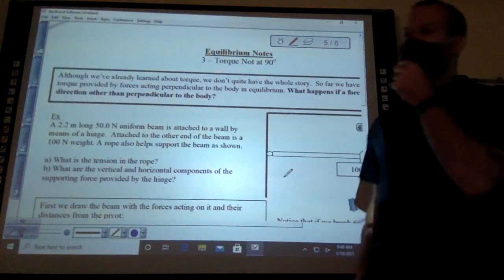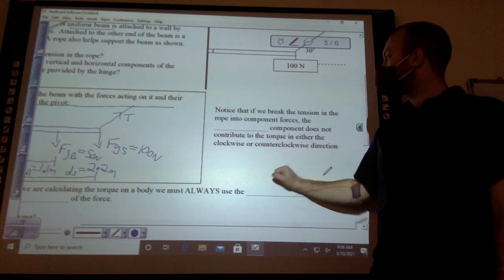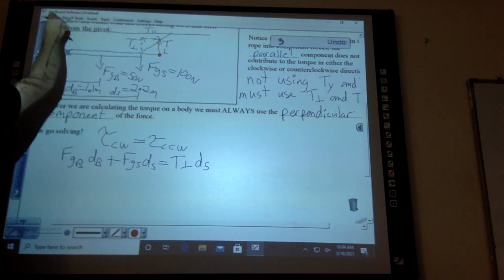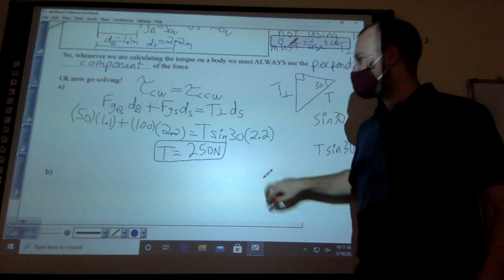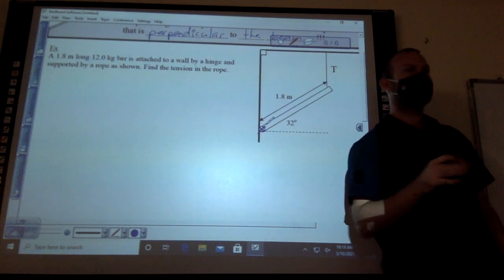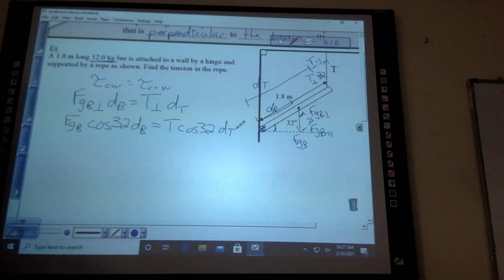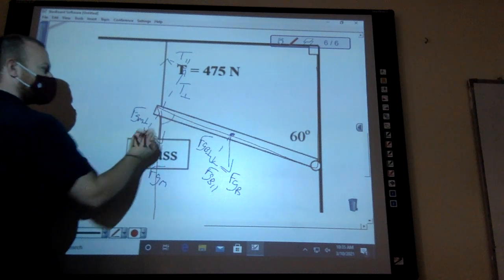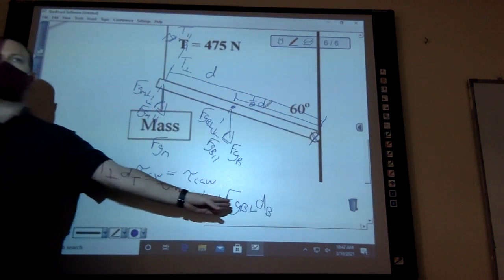Phys 12 - Torque Not at 90 Degrees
Lesson for March 10, 2021 about torque not at 90 degrees.